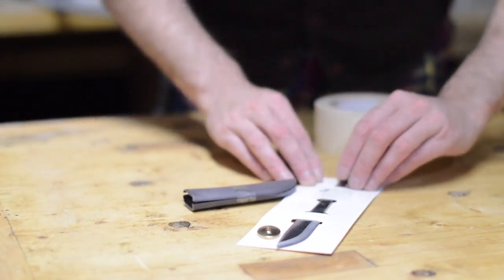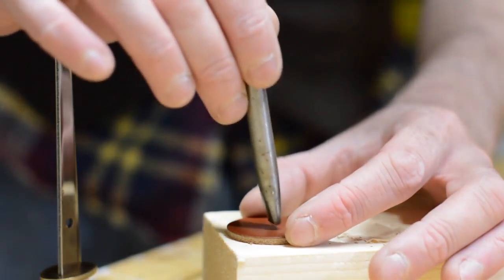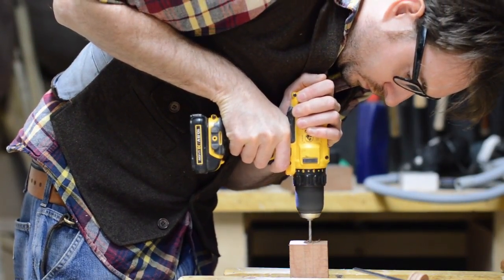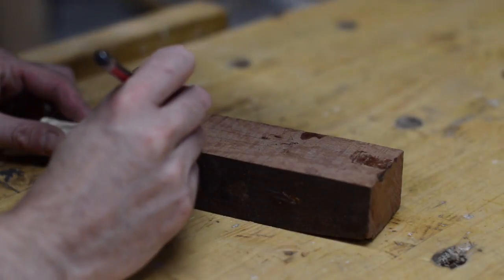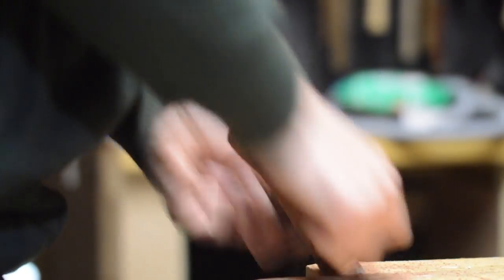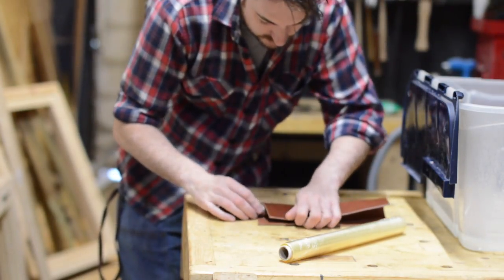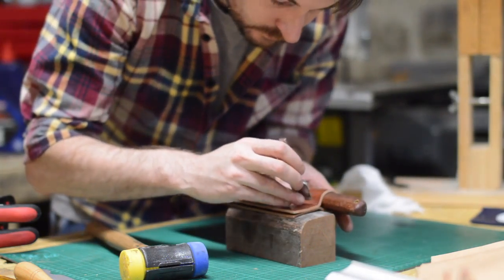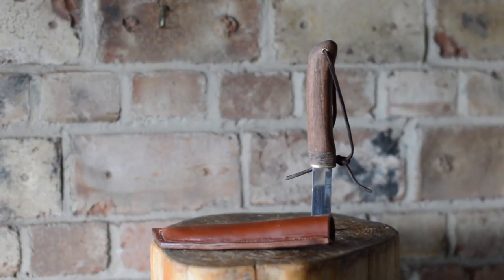Making a Scandinavian style bushcraft knife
Hello and welcome to badger workshop. I wanted to make a scandinavian bushcraft knife. I got the parts from